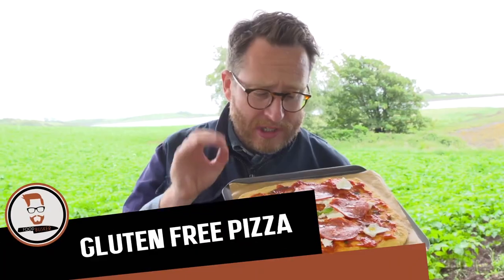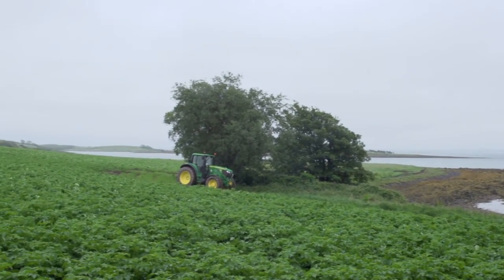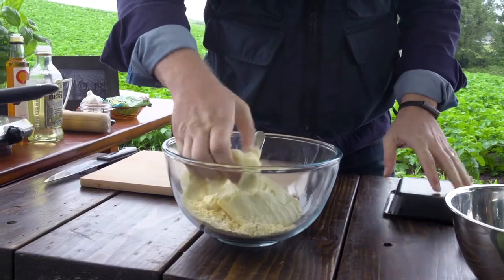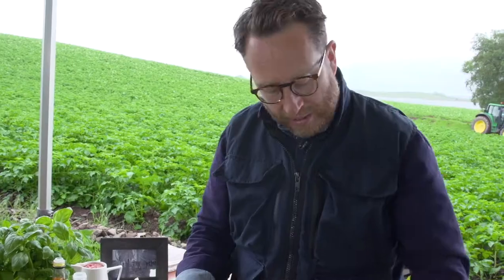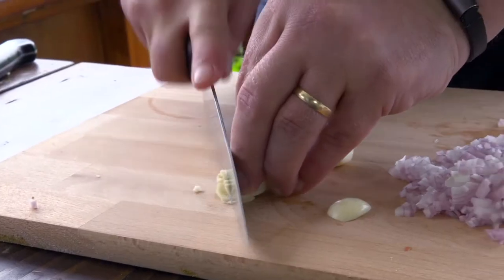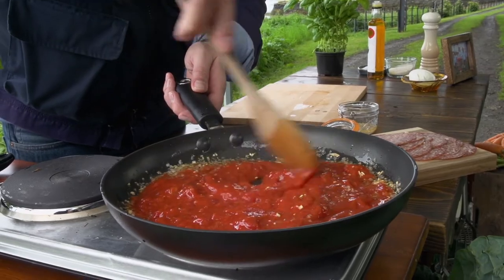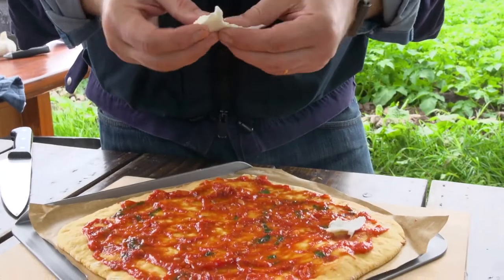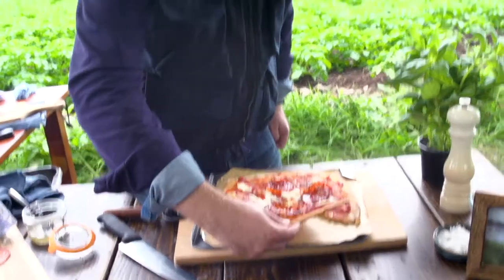Food Busker | Gluten Free Mashed Potato Pizza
Pizza + Mashed Potato = 😍

The Food Busker has knocked it out of the Potato Field with this Delicious Gluten Free Mashed Potato Pizza recipe! 🥔🍕

He set up his kitchen on the edge of one of our Potato Fields, on the shores of Strangford Lough for this recipe. 🚜🍴